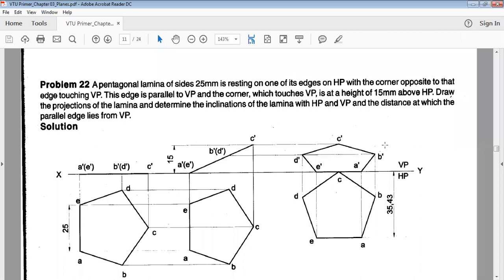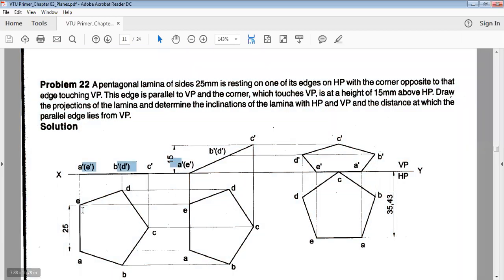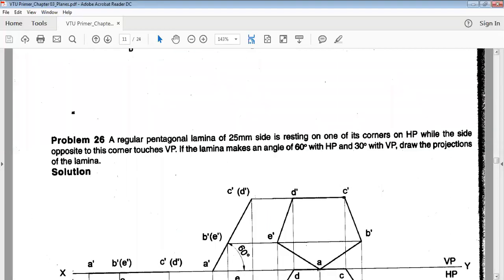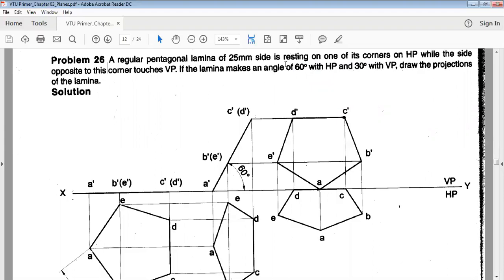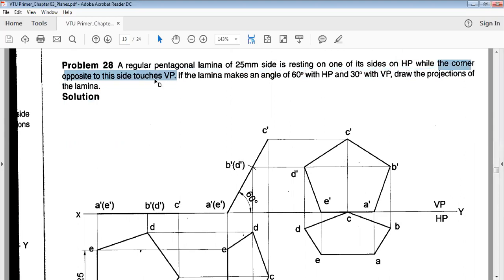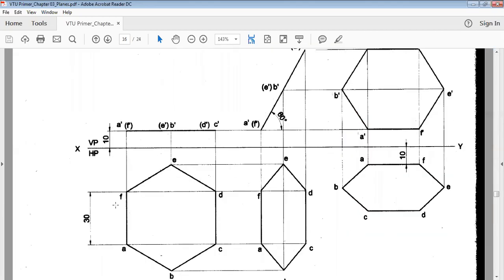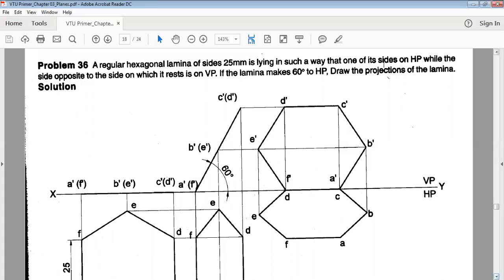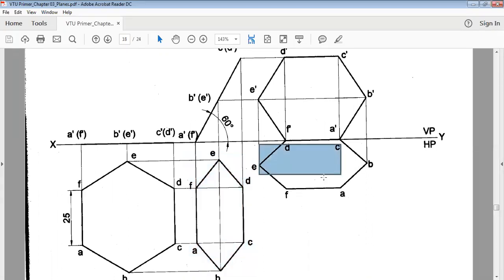II SEM H Section 21 04 2020 on Planes Completery Angles